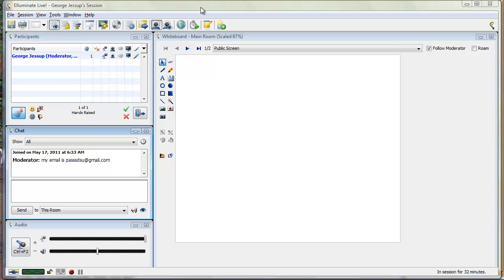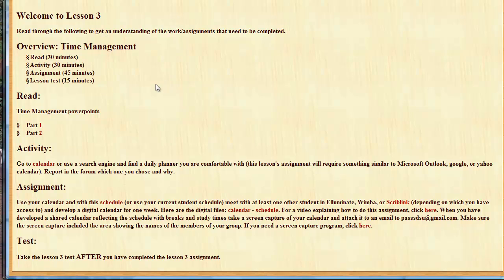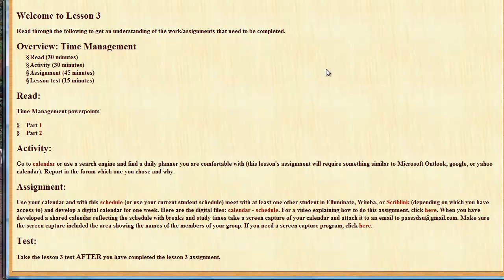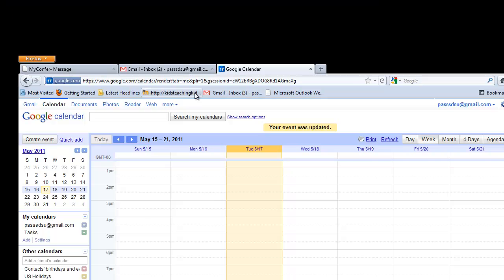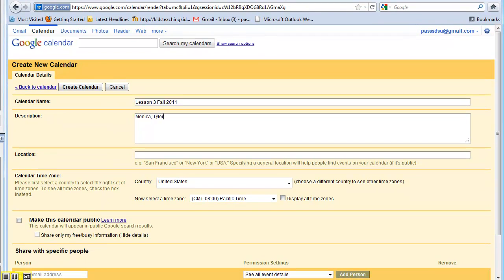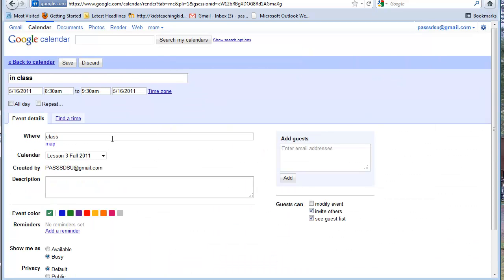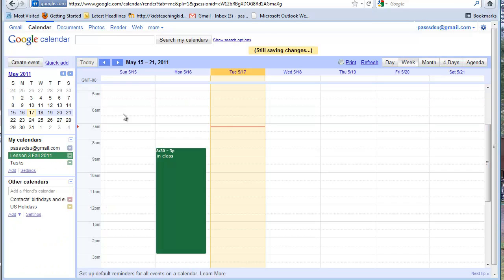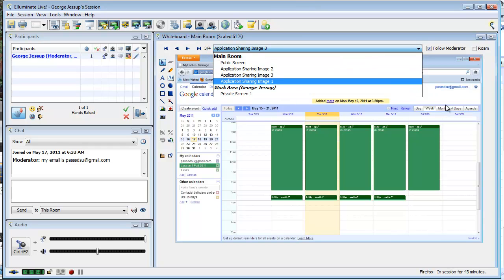PASS Lesson 3 How to do Calendar assignment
models using Elluminate